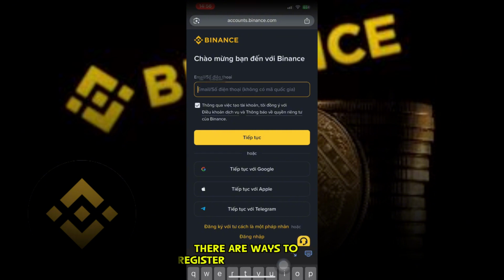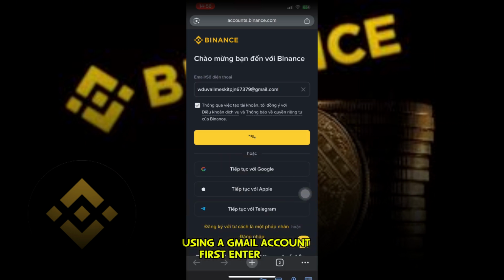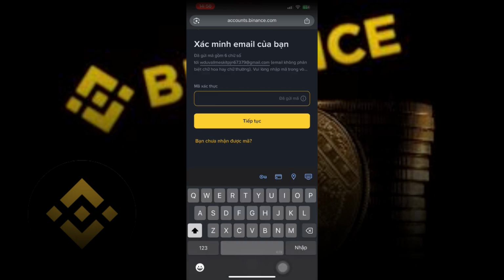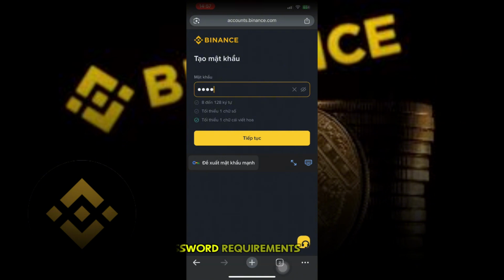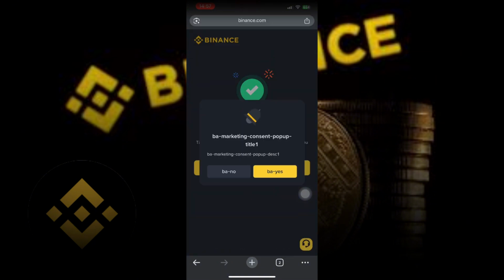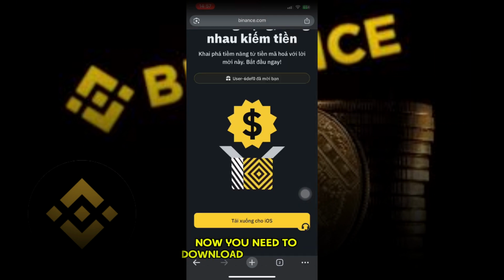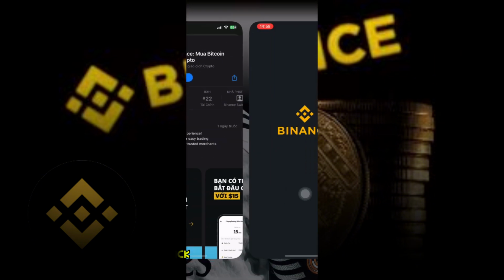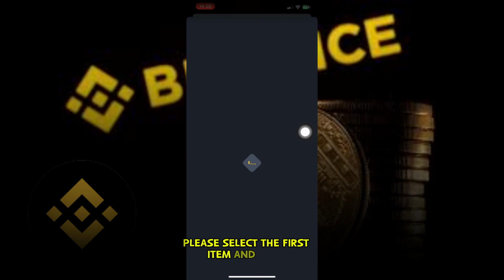Shock! Binance Gives Away $600 To New Users – Detailed Guide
Detailed instructions on how to create a Binance account and receive up to $600 in incentives for new users.
In this video, I will guide you step by step: create an account, verify your identity (KYC), activate bonuses and receive attractive rewards from Binance in the fastest and simplest way.
👉 For new crypto users
👉 Completely free - Binance owner
👉 Applicable to first-time registered accounts
🔗 Link to register and receive $600 from Binance: